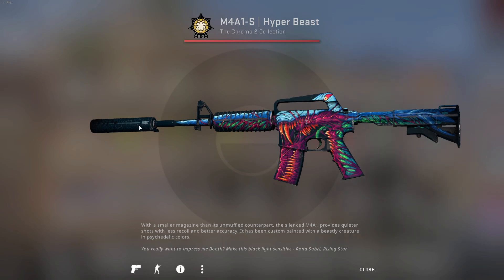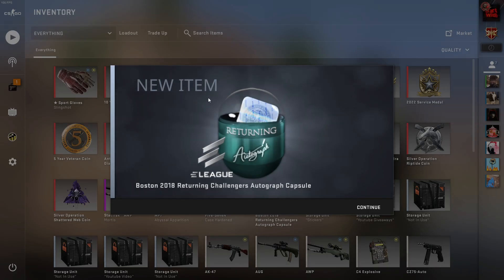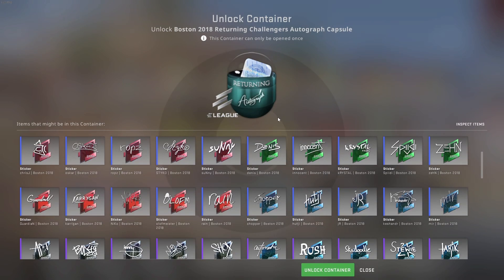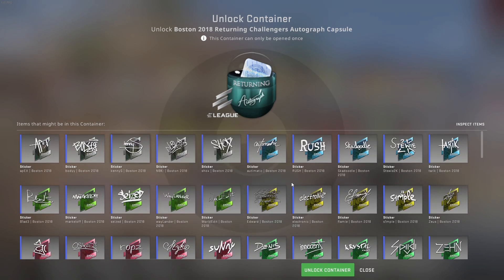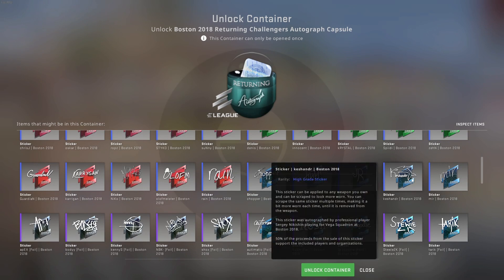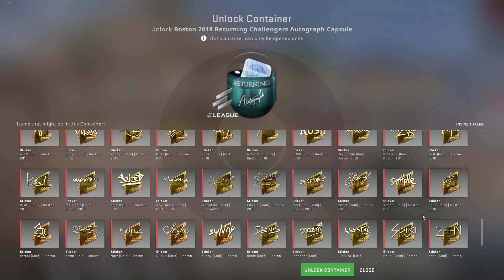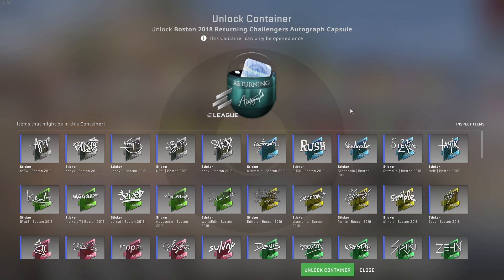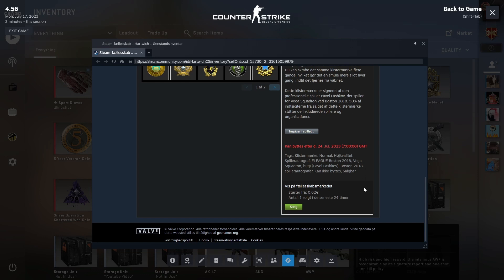I Opened A Boston 2018 Autograph Capsule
I decided to open my first Boston 2018 capsule. Since these capsules are pretty expensive I haven't opened any of them before and there's probably a reason for that as well... other than the price...